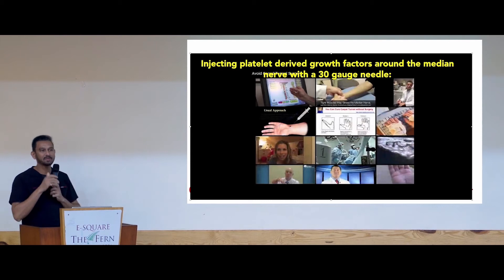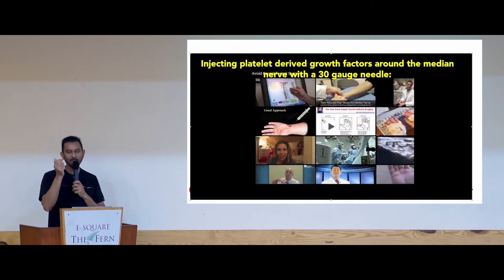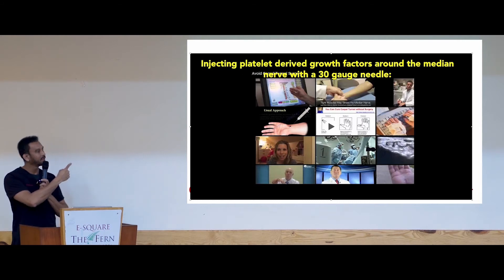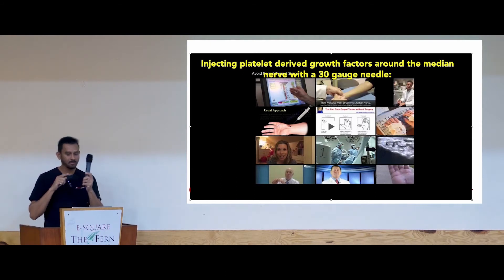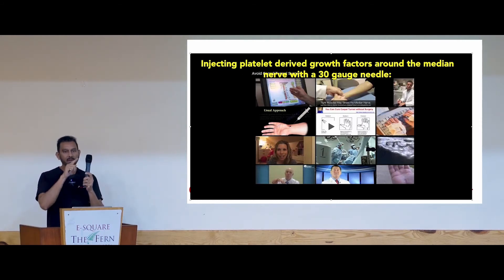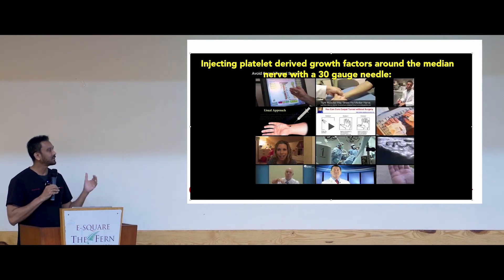Understanding Carpal Tunnel Syndrome: Insights from Dr. Venkatesh Movva's Seminar | RegenOrthoSport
Join us for an enlightening seminar with Dr. Venkatesh Movva as he unravels the mysteries of Carpal Tunnel Syndrome (CTS).

In this informative video, you'll gain a comprehensive understanding of what CTS is, its causes, and the symptoms it presents.

Dr. Movva will also discuss effective treatments and strategies to manage and prevent this common hand and wrist condition.

Phone(India):
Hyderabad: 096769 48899